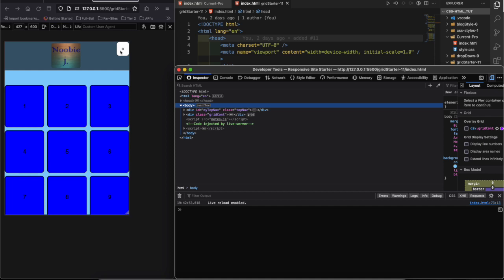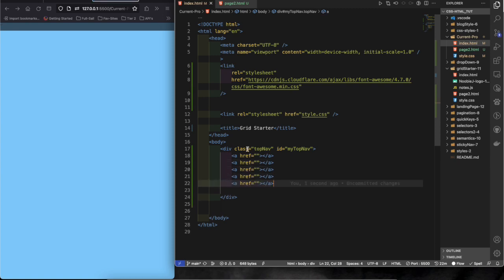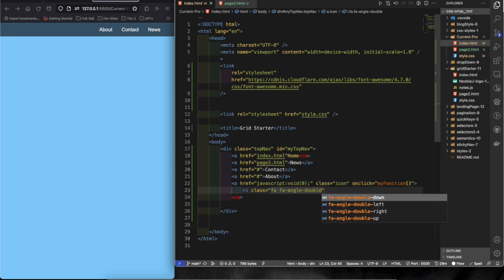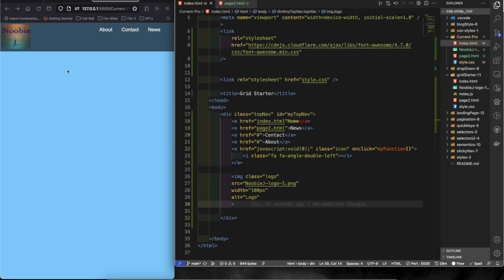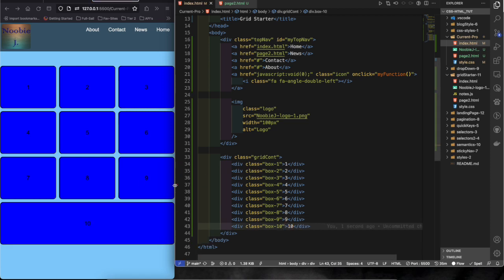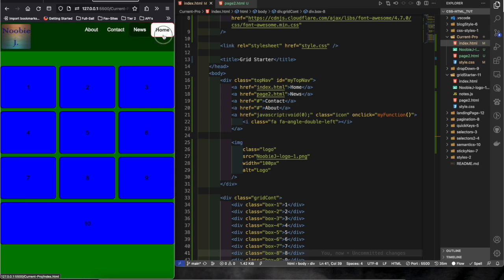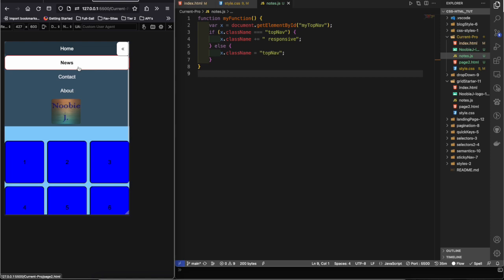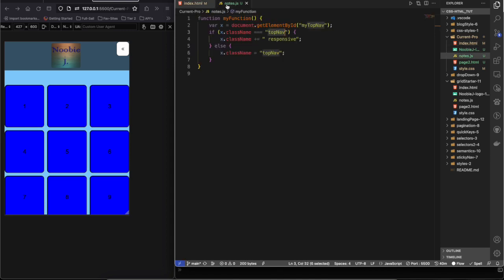HTML Template with Grid and Navigation Bar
We build a basic layout with navigation and a grid for the main content. Responsive from about 325px - 1800px(Big CellPhone - Tablet - Laptop Screen. Can be modified to suit needs.